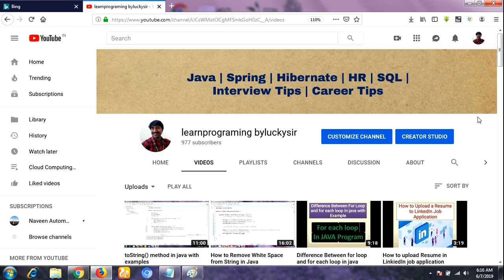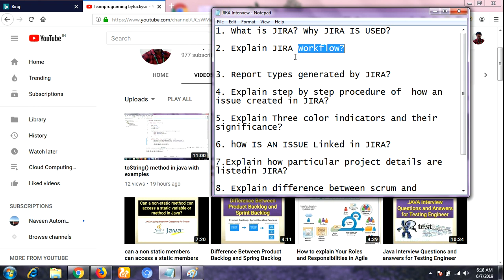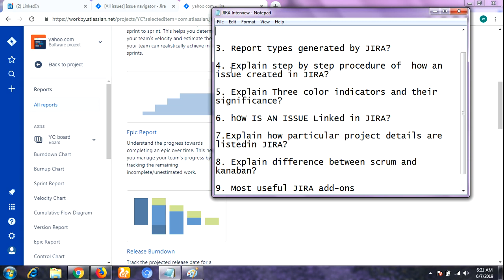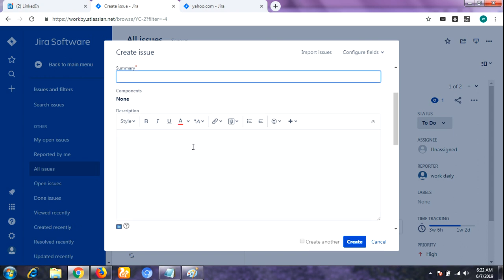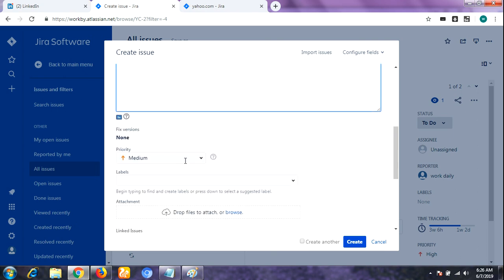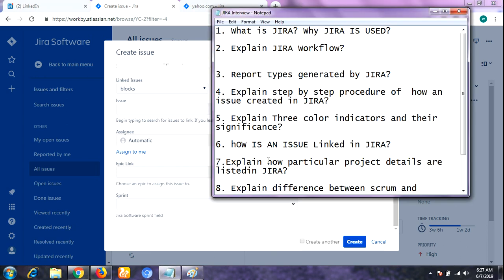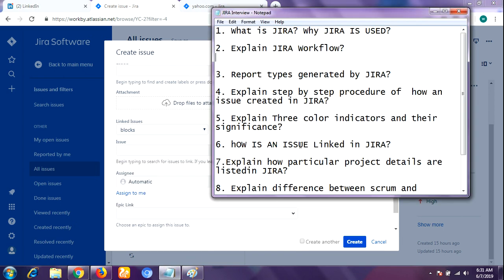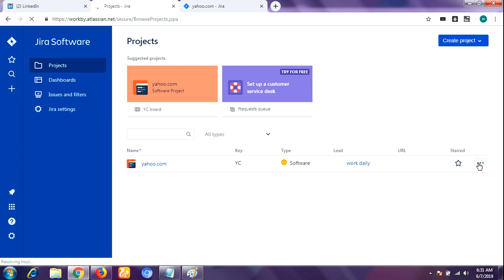JIRA Interview Questions and Answers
In this video i am sharing frequently asked jira interview Q & A for freshers and experienced persons.

1. What is JIRA? Why JIRA IS USED?

2. Explain JIRA Workflow?

3. wHAT IS THE Purpose of JIRA Dashboard?

4. Report types generated by JIRA?

5. Explain step by step procedure of  how an issue created in JIRA?

6. Explain Three color indicators and their
significance?

7. hOW IS AN ISSUE Linked in JIRA?

8.Explain how particular project details are listedin JIRA?

9. Explain difference between scrum and kanaban?

10. Most useful JIRA add-ons